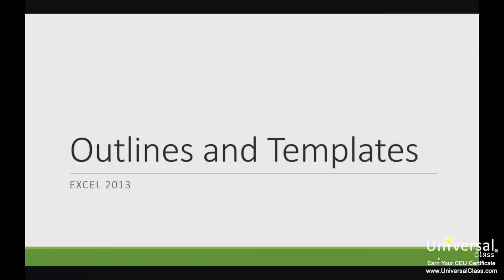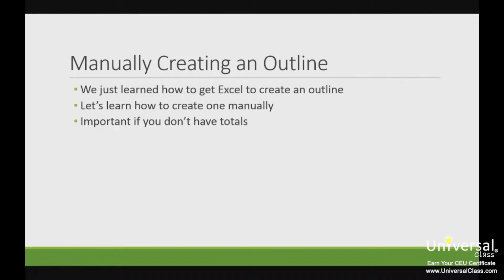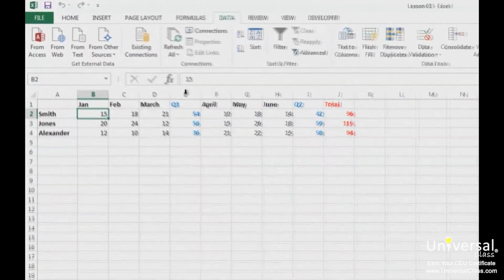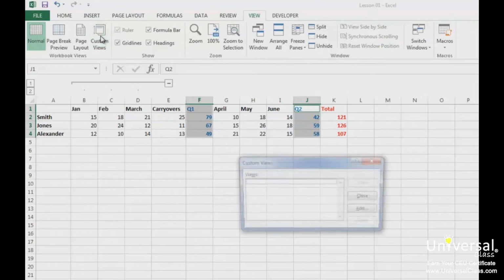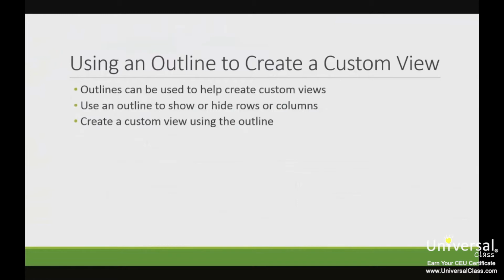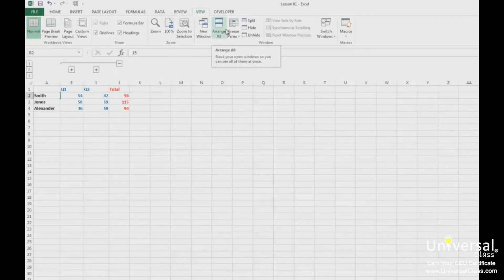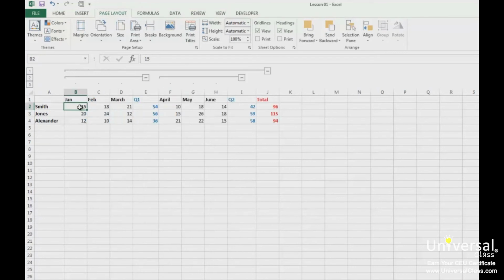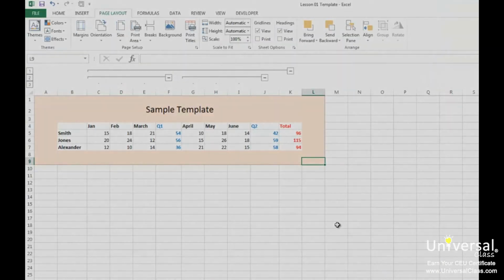Using Outlines and Templates Tutorial in Excel 2013